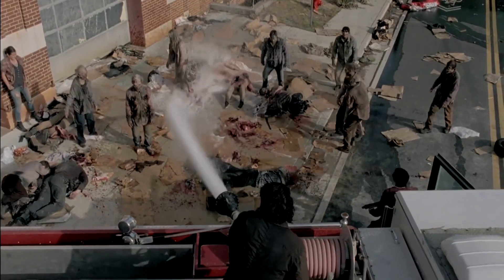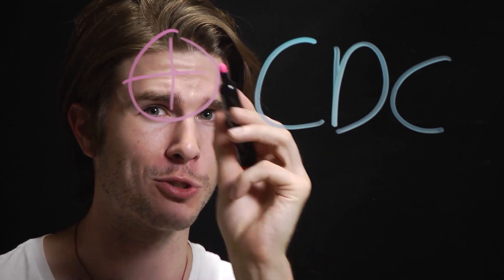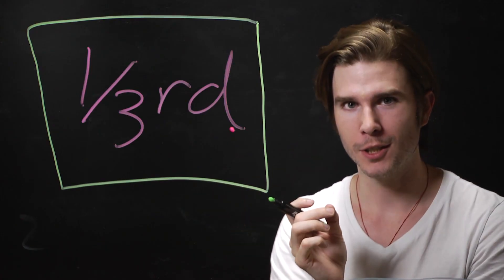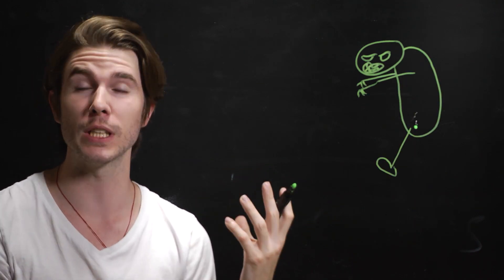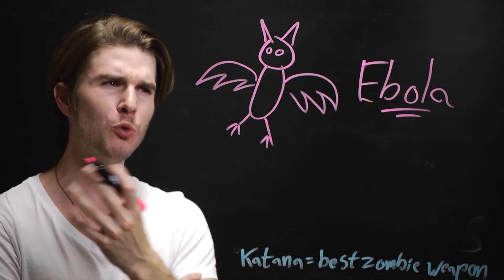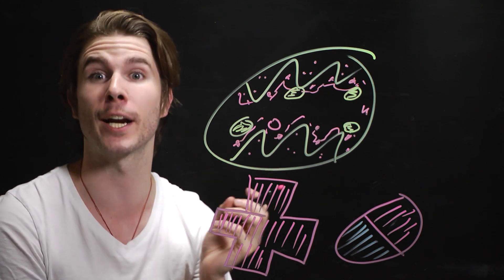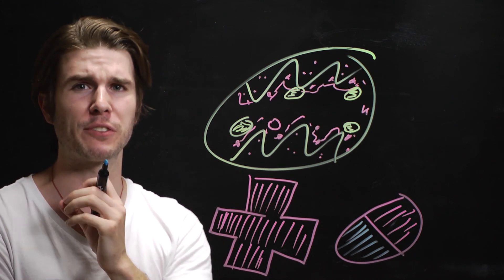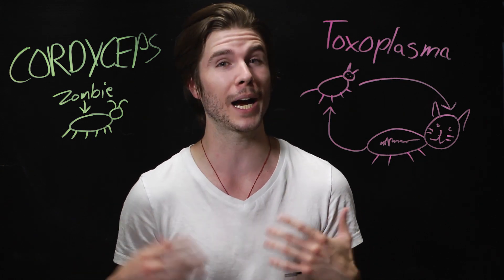How Does THE WALKING DEAD Zombie Virus Work? (Because Science w/ Kyle Hill)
THE WALKING DEAD: arguably one of the most popular zombie stories of the generation. But if everyone in TWD already has the virus according to the end of season 1, exactly WHAT is doing the killing? Nerdist Science Editor Kyle Hill delves into it on Because Science.

IMAGE: AMC